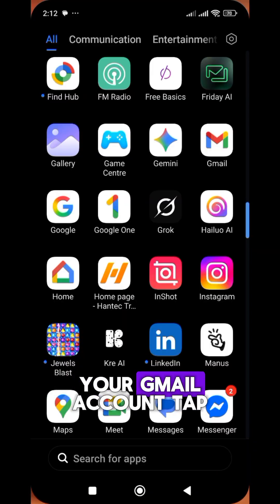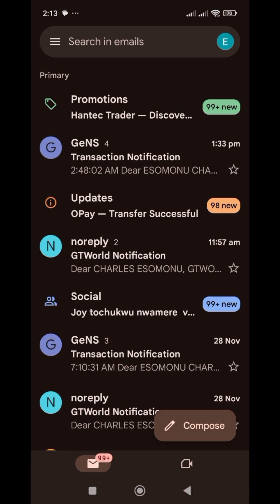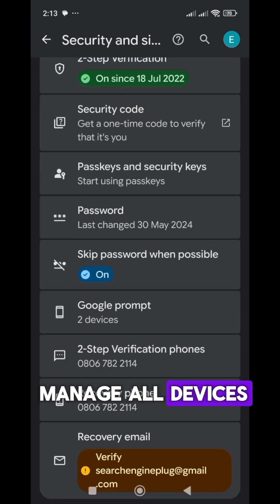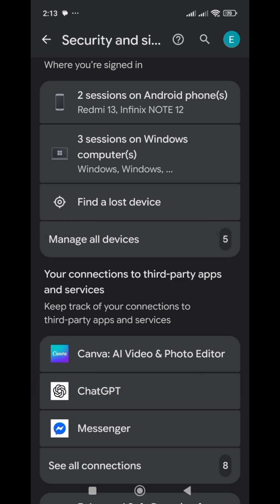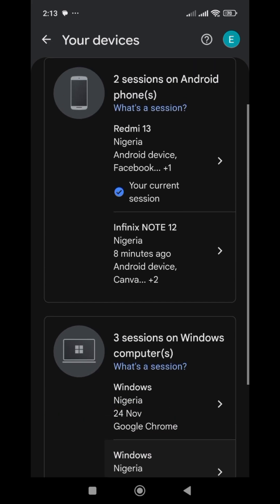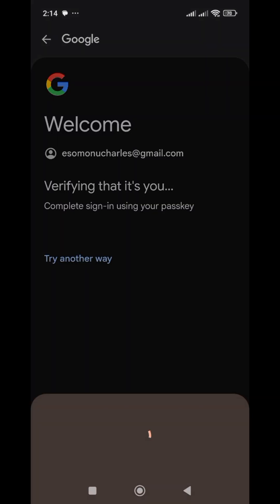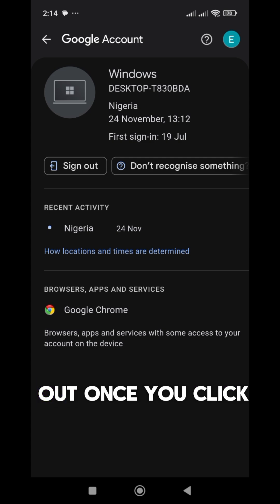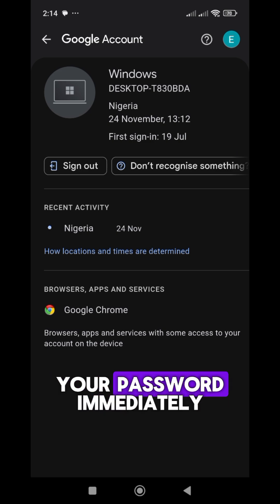HOW TO CHECK IF SOMEONE HAS ACCESS TO YOUR GMAIL ACCOUNT | Charles InfoDesk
Worried that someone might be sneaking into your Gmail account without your knowledge? In this video, I break down the simplest and most reliable steps to check if your account has been accessed, how to read your activity logs, and what to do if you spot suspicious behavior.

You will learn how to spot hidden logins, secure your recovery options, lock out intruders, and strengthen your account with better security settings. If you value your digital safety, this walkthrough will help you stay protected and in control.

Watch closely so you can secure your Gmail before it is too late.